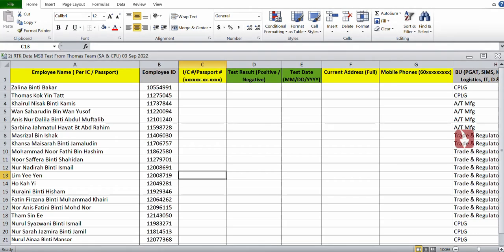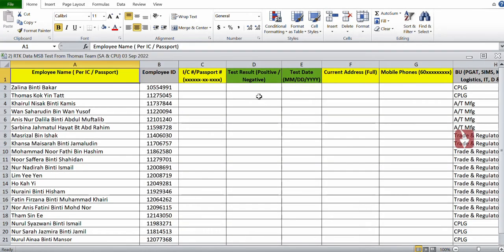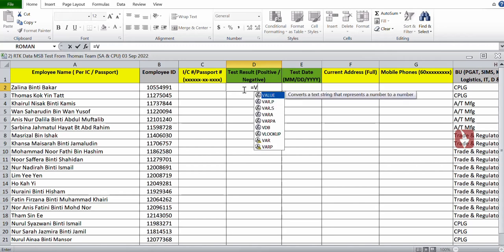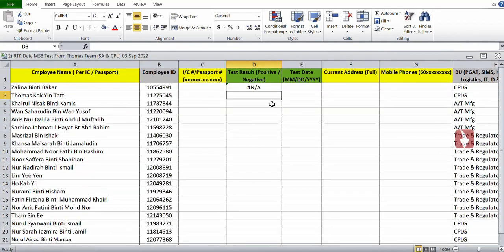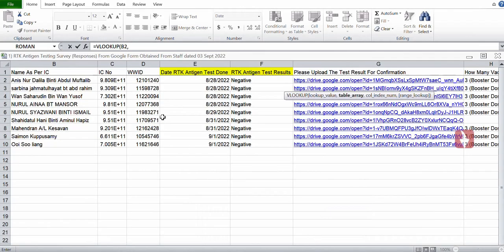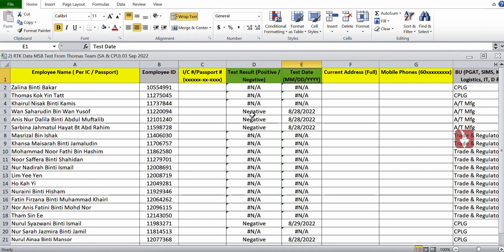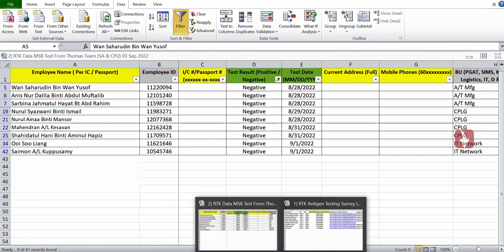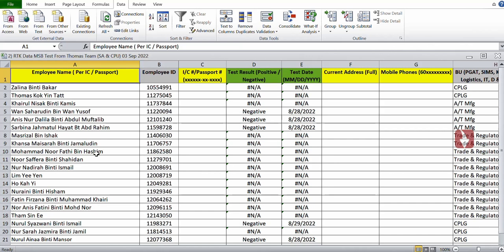Covid19 VLookup On Staff Covid19 Status Positive or Negative & Date Perform RTK TestKit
Using staff Employee No (WWID) To Compare 2 Excel Spreadsheets To Obtain The Results